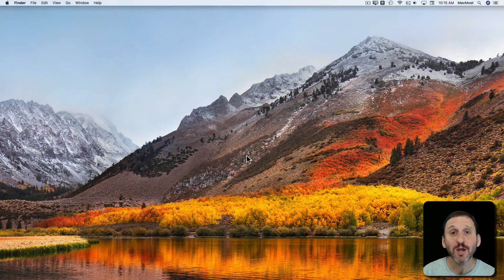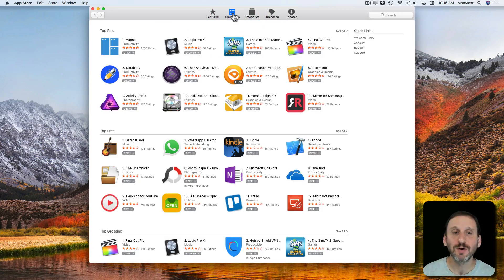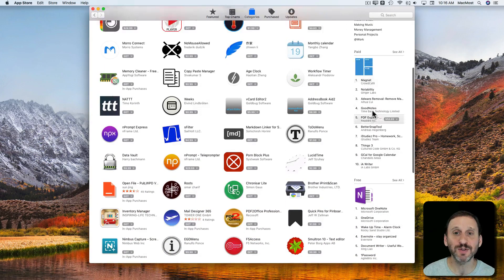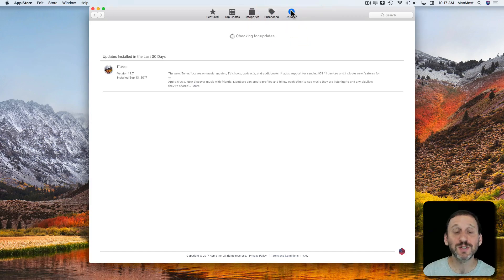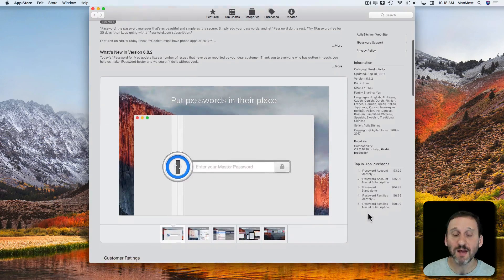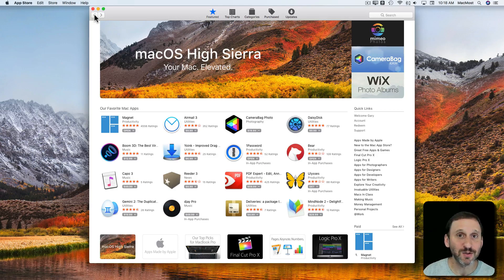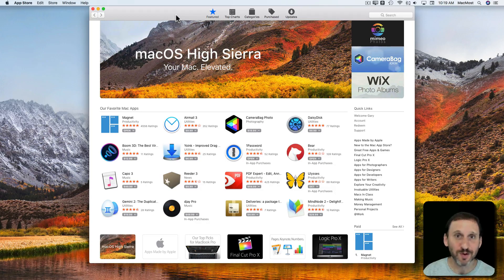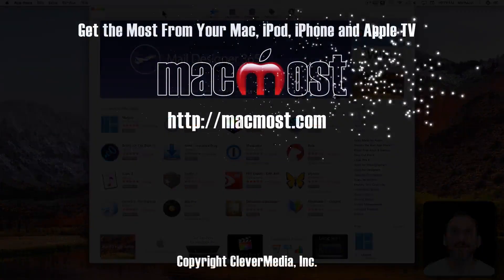A Beginner's Guide To the Mac App Store (#1503)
If you are new to Mac you may not have had the chance to use the Mac App Store very much. The App Store is a great way to get all of your software since it is more secure, a trusted payment system, and easy to find apps you need. You can look at top charts, read reviews and search for apps. Any apps you purchase can be installed on all of your Macs.